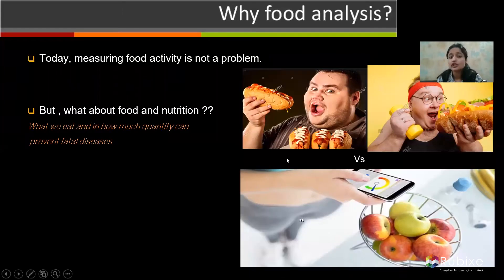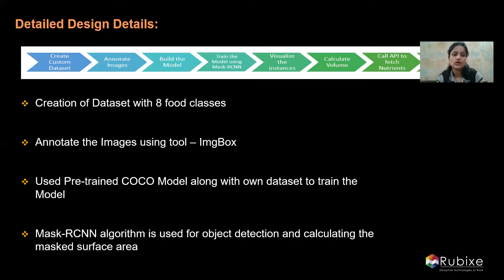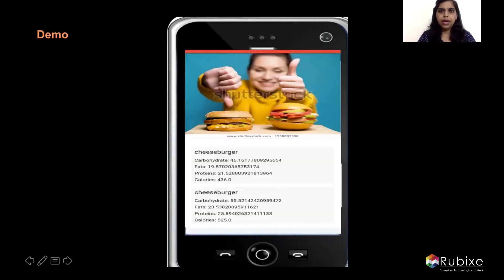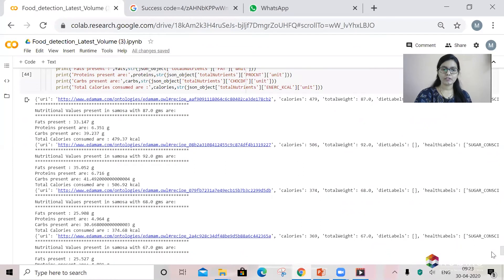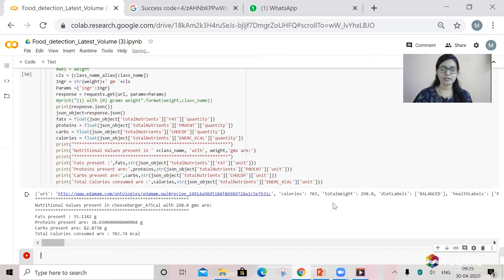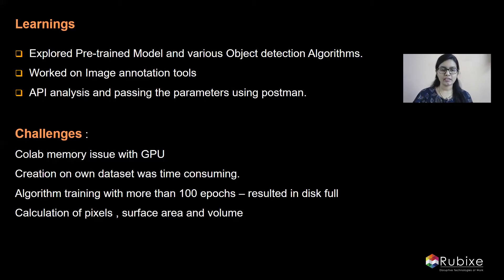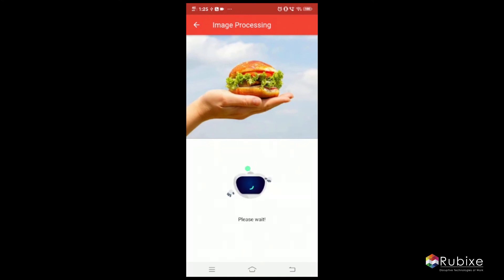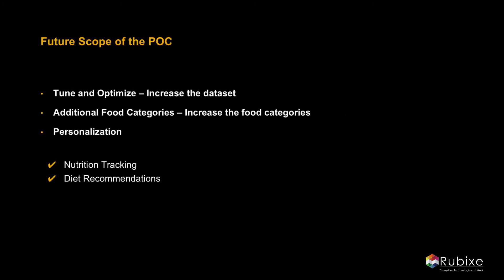AI Nutrition Analyzer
Artificial Intelligence - Nutrition Analyzer